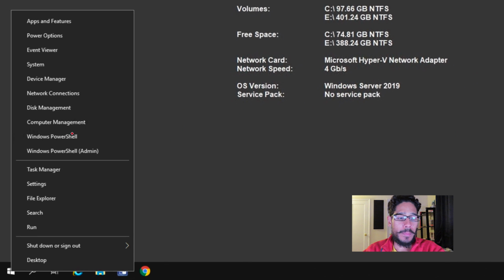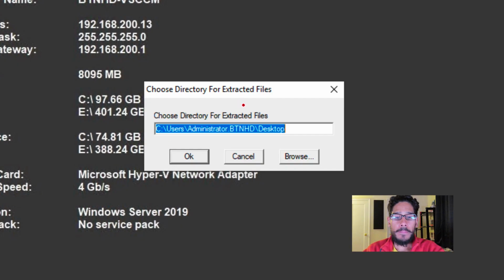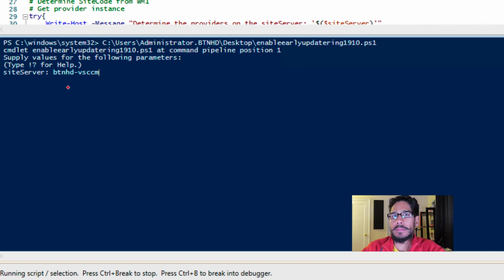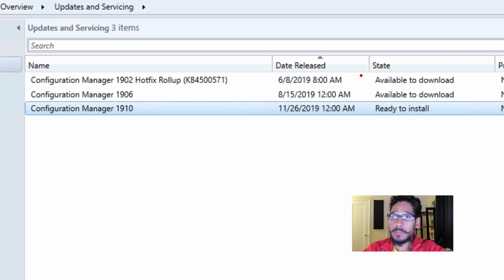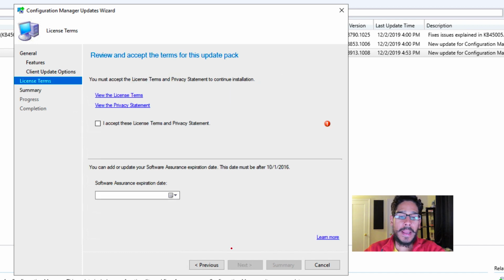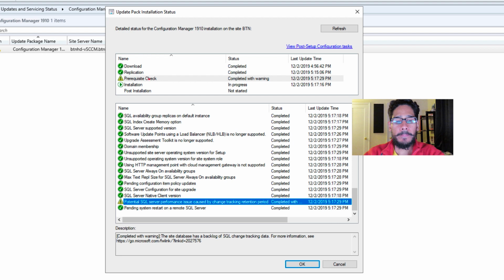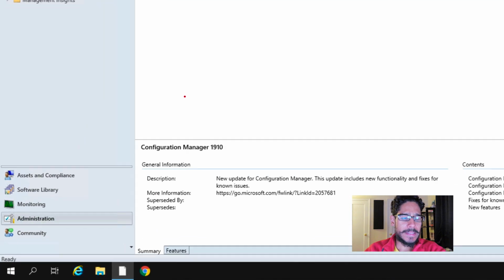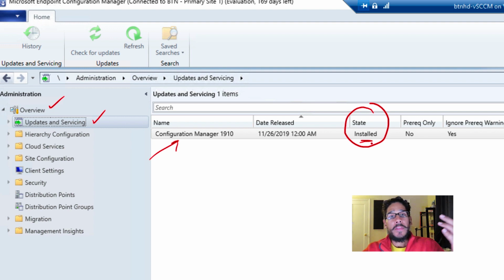Step-by-Step Guide on Upgrading to MECM 1910!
Here is a quick step-by-step guide on upgrading to MECM (Microsoft Endpoint Configuration Manager) or SCCM 1910.